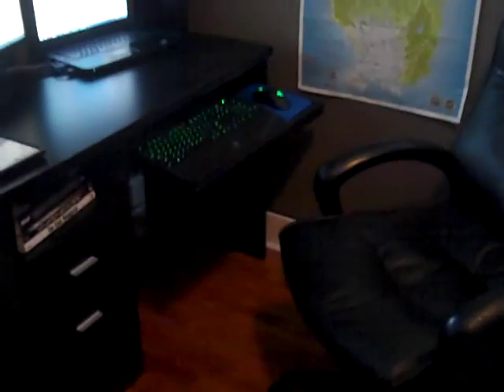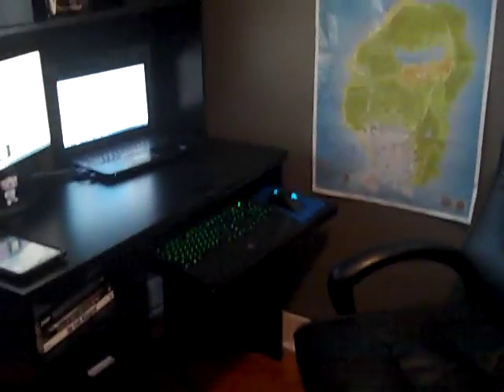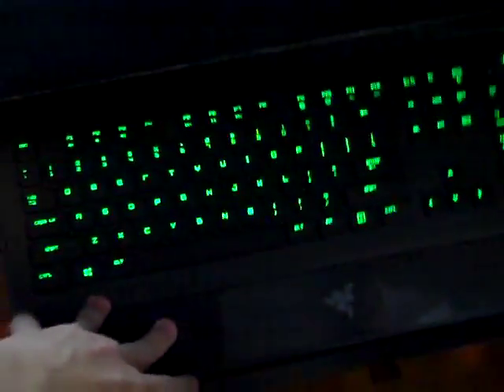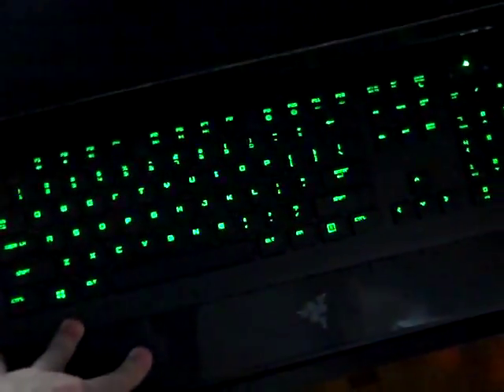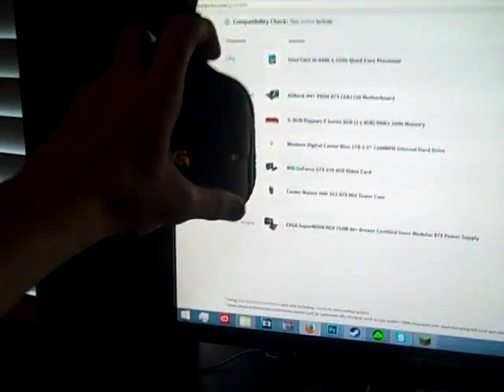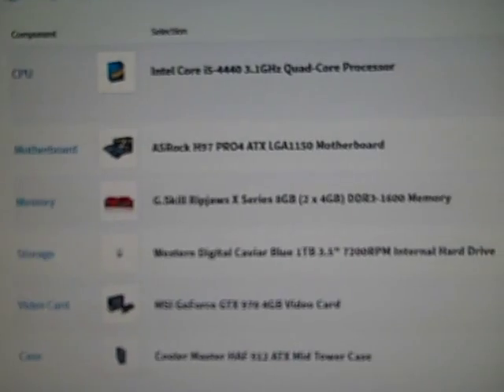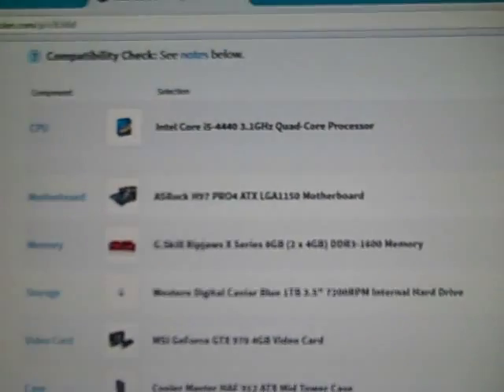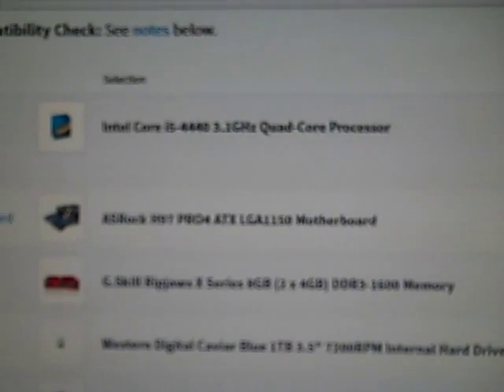Update + Setup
Sony Vegas pooped on itself, so I couldn't render this in HD. Say in the comments if you want me to play some indie game, I saw some pretty cool ones on GameJolt!

Tell me what you think of it!